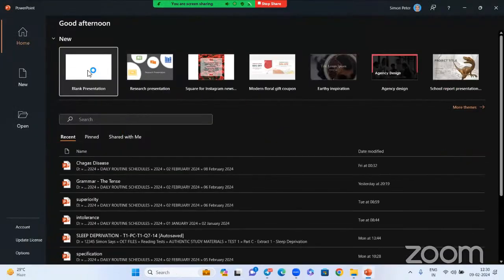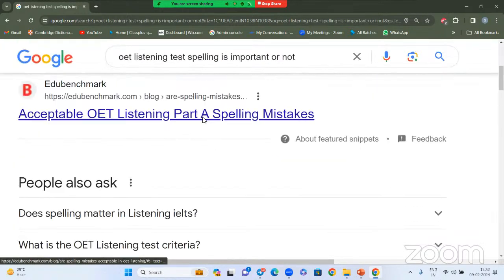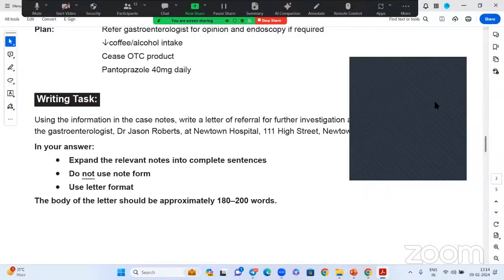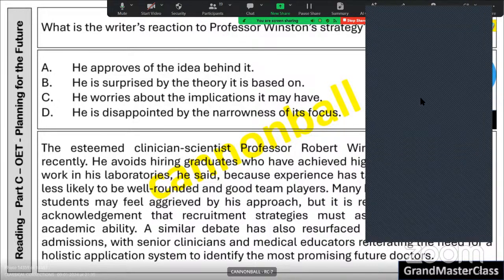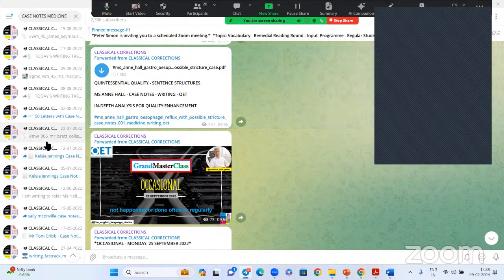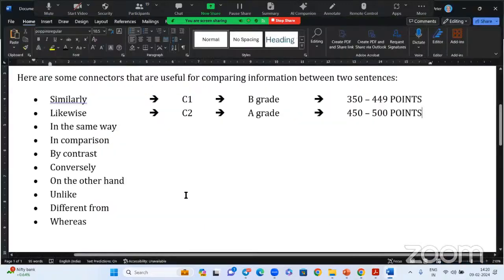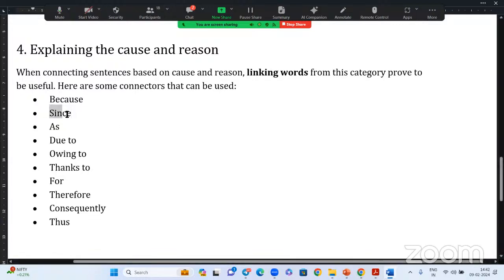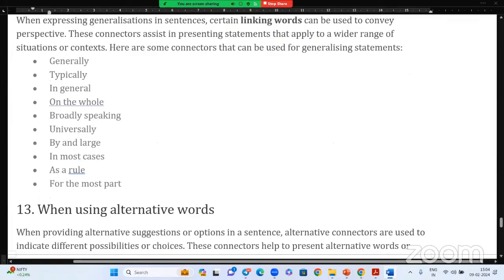Exam Day Special - OET - Intensive Course